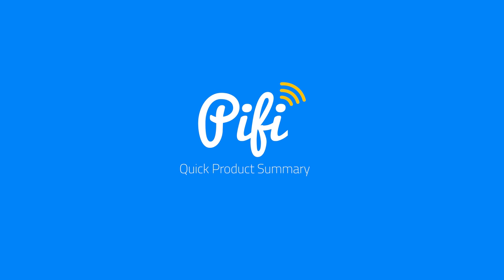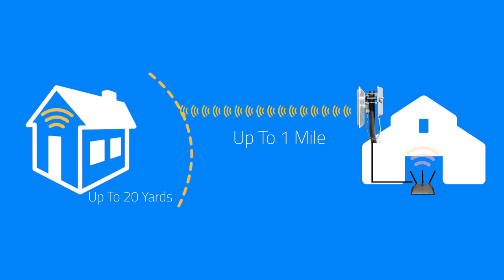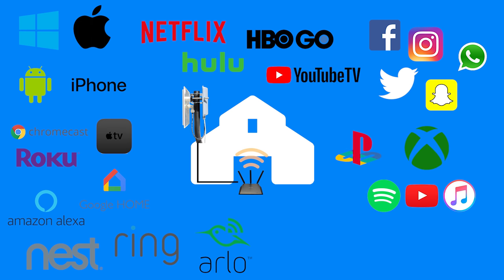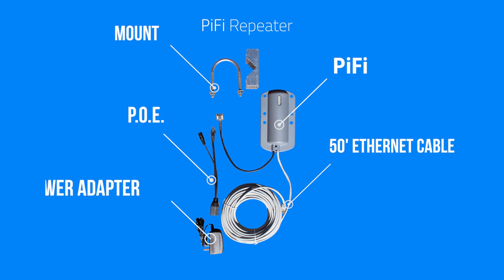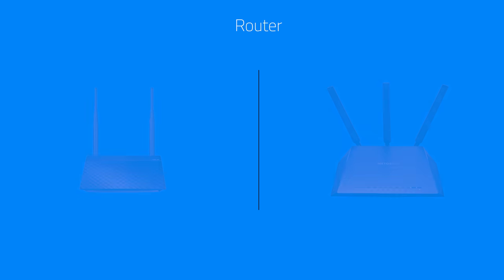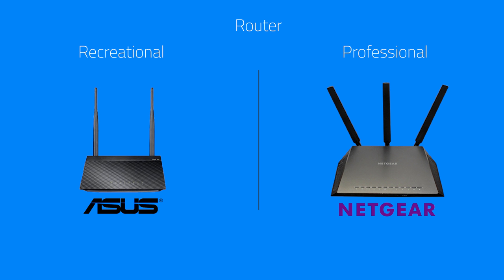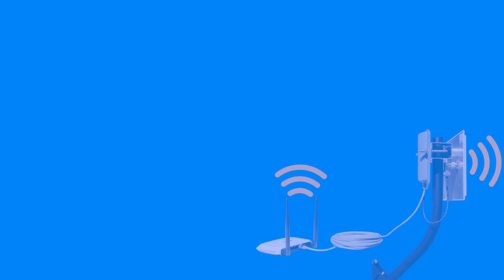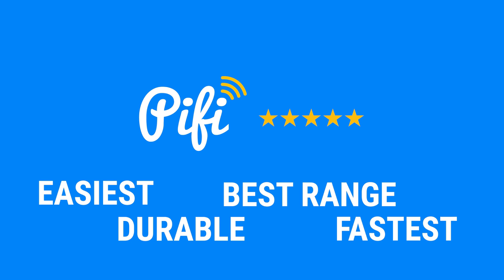WiFi Range Extender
This WiFi range extender is the best & easiest long range WiFi repeater on the market. The WiFi range extender enables users to boost your internet connection to a barn, shed, garage, RV or office up to 1 mile away. Our long range WiFi extender kit allows for multiple devices to enjoy internet usage from a far away hot spot without being a tech guru. It's simple!

Use internet inside your home, barn, garage or RV from a far away source. Access long distance hot spots on a solid connection using multiple devices at once.

Highlights:

1) LONG RANGE WIFI EXTENDER: The PiFi outdoor WiFi range extender is capable of reaching up to 1 mile away. That's pretty far compared to other domestic in-home wifi repeaters.

2) EASY TO SETUP: The repeater doesn't require any technical knowledge around networking or how WiFi range extenders work.

3) DURABLE WEATHER-PROOF: Meant to last for years outside in all sorts of weather and climates. This WiFi range extender is really tough!

4) WIRELESS ACCESS TO WIFI: Multiple devices can connect to the new repeated WiFi signal and enjoy the internet without any problems.

5) HIGH SPEED WIFI CONNECTION: The outdoor WiFi range extender allows for high speed networking from a far away hot spot. Get online and stay online with a solid connection.

Everything you need to get up and running comes in the box depending on your configuration. Simply choose your router type, antenna type and the mounting.

Once your kit arrives simply follow the included instructions and your outdoor WiFi extender can be up and running within 10 minutes.

Need help in choosing a WiFi range extender that's right for you? Let us help.